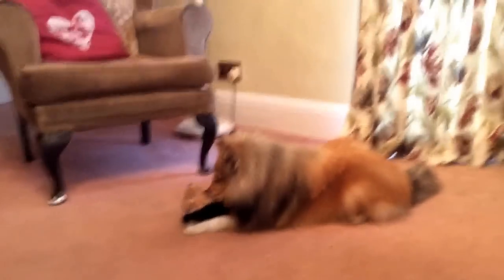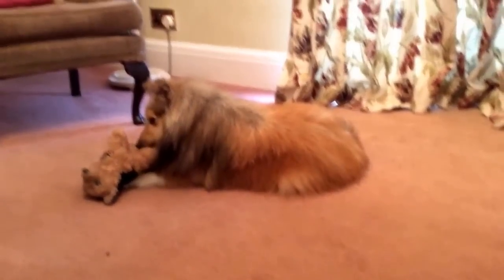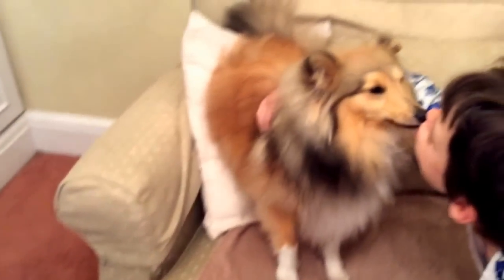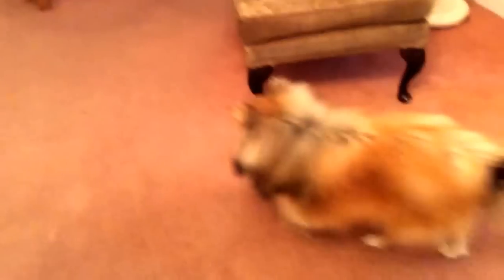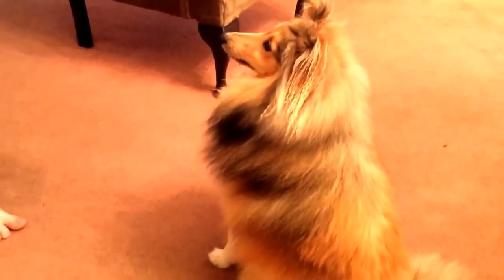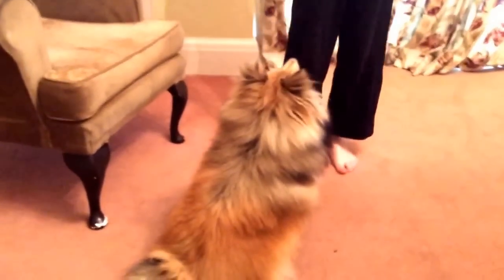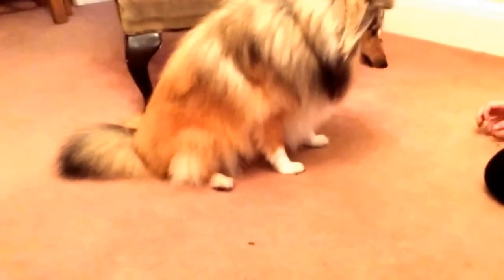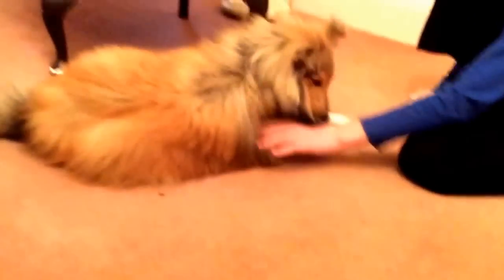Martha our Shetland sheepdog.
This is our Shetland sheepdog Martha. Hope you enjoy!